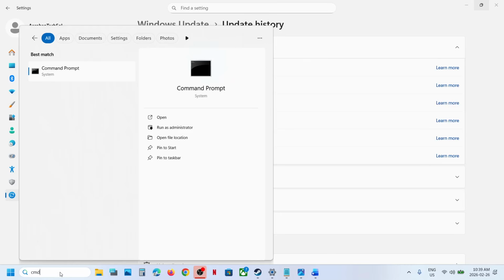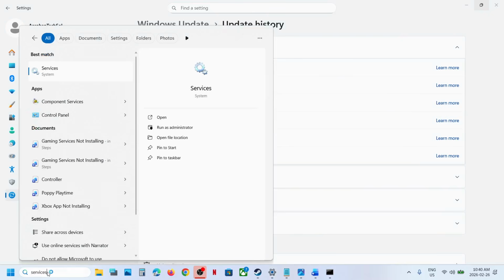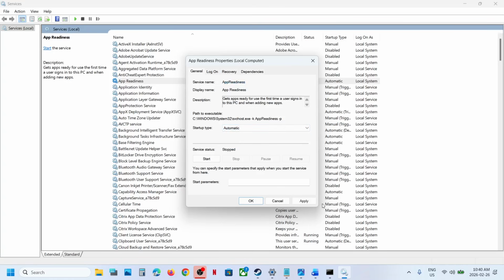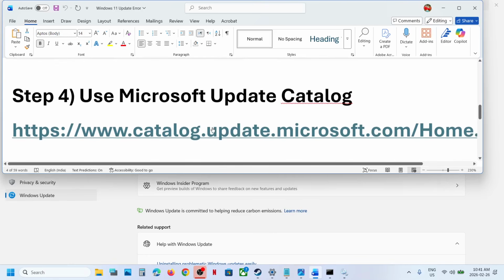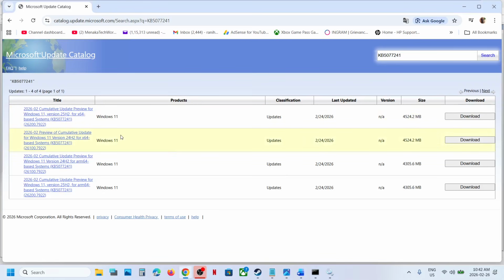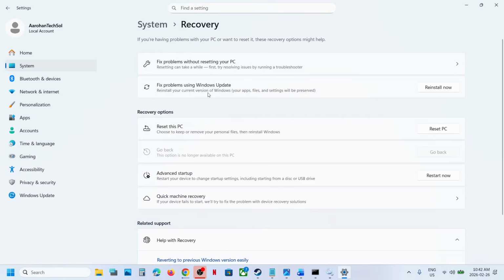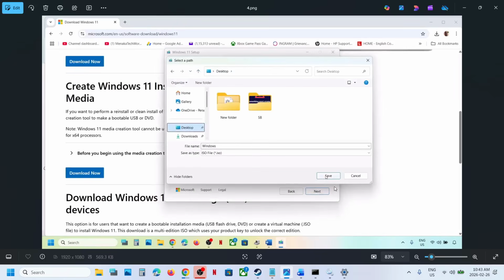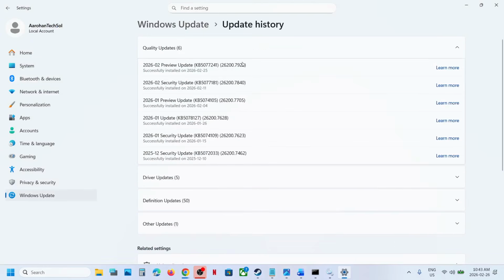Fix 2026-02 Preview Update (KB5077241) (26200.7922) Not Installing On Windows 11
How To Fix 2026-02 Preview Update (KB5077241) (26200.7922) Fail To Install (25H2/24H2), Fix Download/Install Error Code when Updating 2026-02 Preview Update (KB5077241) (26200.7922) On Windows 11 (25H2/24H2), Fix Can't Update Windows 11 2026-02 Preview Update (KB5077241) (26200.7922)